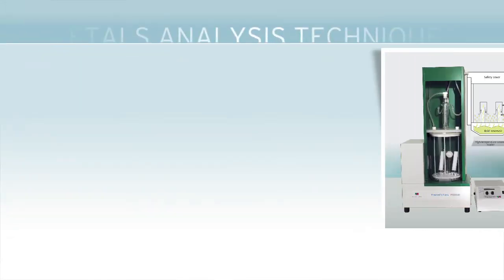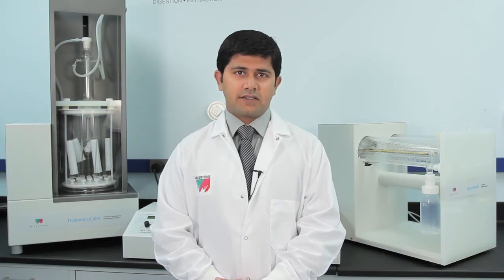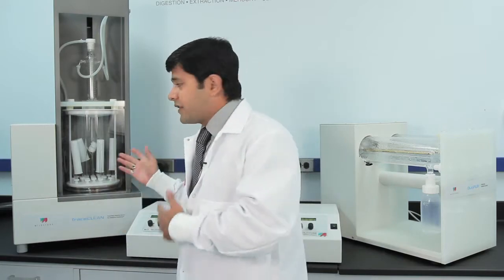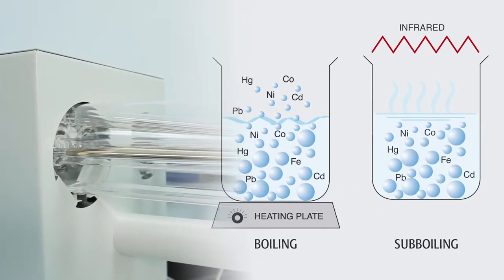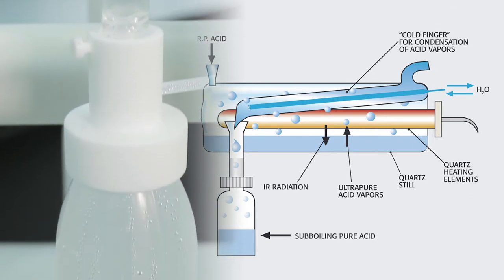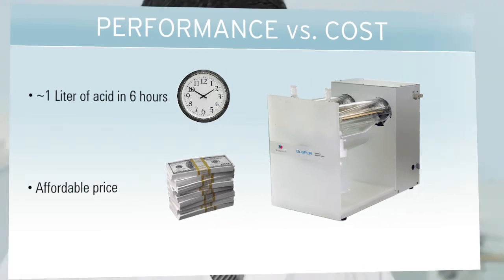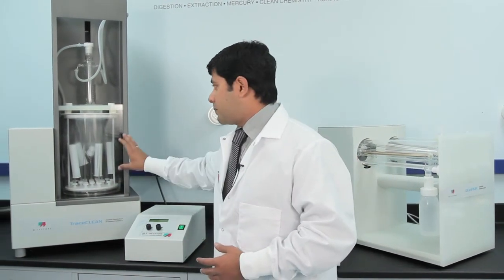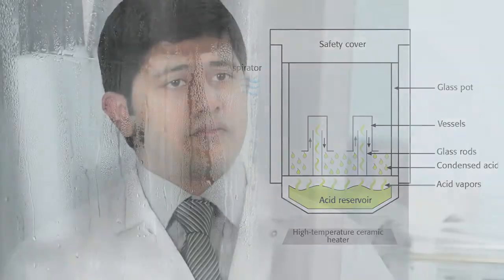Clean Chemistry Tools | DuoPUR and TraceCLEAN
Over the last few decades, developments in instrumental analysis have continuously evolved, and determination of trace elements in analytical laboratories become routine. Inductively coupled plasmas with argon gas are successfully applied for measurement of emission lines (ICP-OES) and isotopes (ICP-MS) for most elements on the periodic table. However, a laboratory must have full control of analytical blanks and sample preparation for obtaining accurate results. With detection limits reaching the ppb and ppt level, this has become even more critical.

There are many factors which may adversely affect the quality of data obtained, such as:
- The purity of the reagents
- The cleanliness of the material in contact with the sample
- The sample preparation method
- With these factors in mind, Milestone has developed our Clean Chemistry line of products and accessories, aimed to reduce and control the analytical blank.